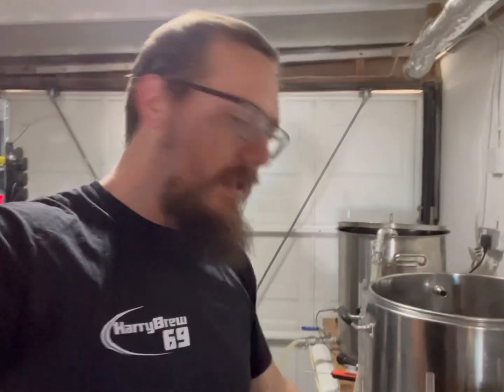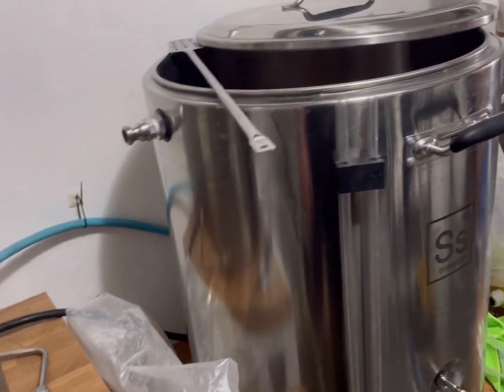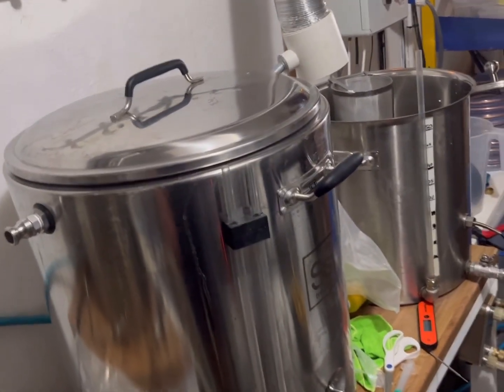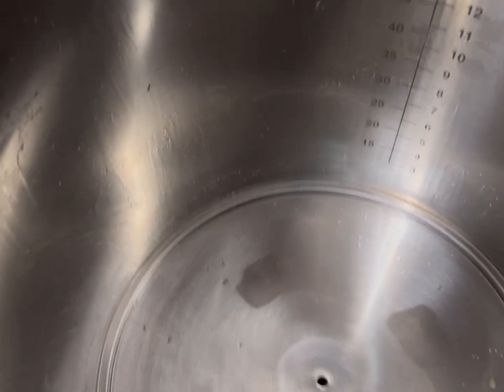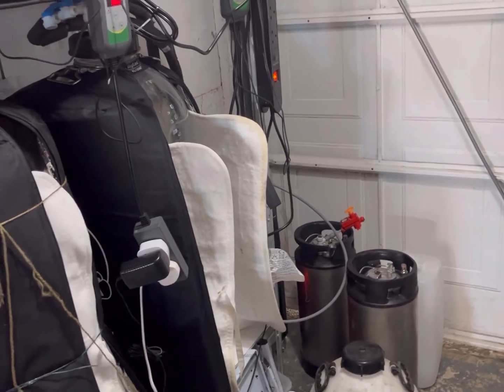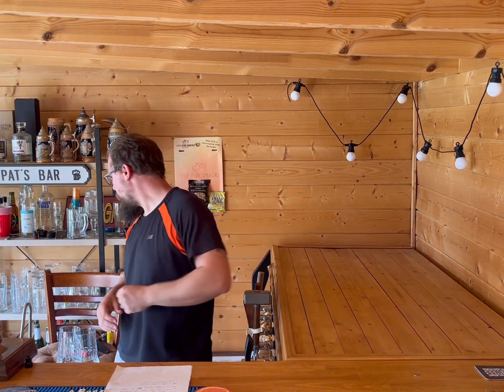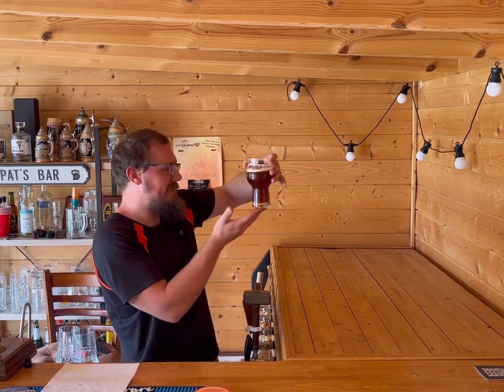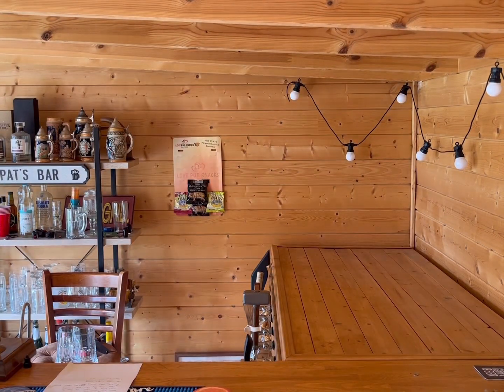Red Rye IPA - Grain to Glass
Red Horse Rainbow Rye - 6.4%

Fermentables (6.1 kg)
4 kg - BEST Red X® 30 EBC (65.6%)
1.5 kg - Extra Pale Malt 3.4 EBC (24.6%)
300 g - Rye Malted 4 EBC (4.9%)
300 g - Rye Red Crystal 275 EBC (4.9%)

60 min - 40 g - Challenger - 5.8% (24 IBU)
10 min - 15 g - Citra - 12% (9 IBU)
10 min - 15 g - Mosaic - 12.25% (9 IBU)
10 min - 15 g - Simcoe - 13% (10 IBU)
Hop Stand
30 min hopstand @ 80 °C
30 min - 10 g - Citra - 12% (2 IBU)
30 min - 10 g - Mosaic - 12.25% (2 IBU)
30 min - 10 g - Simcoe - 13% (2 IBU)
Dry Hops
3 days (before Kegging) - 20 g - Citra - 12%
3 days (before Kegging)- 20 g - Mosaic - 12.25%
3 days (before Kegging)- 20 g - Simcoe - 13%